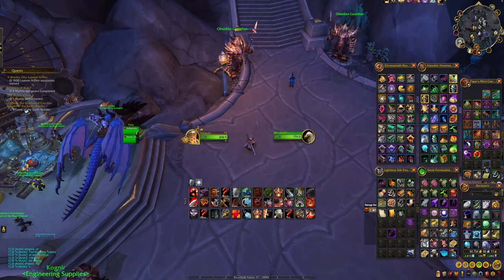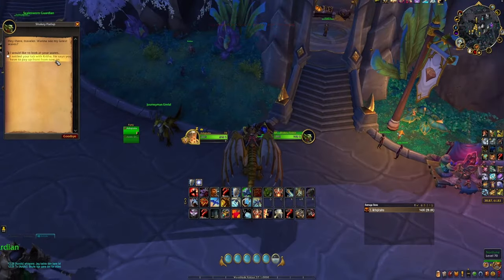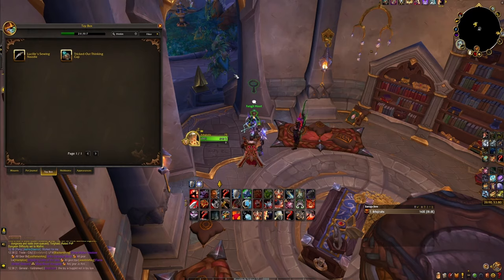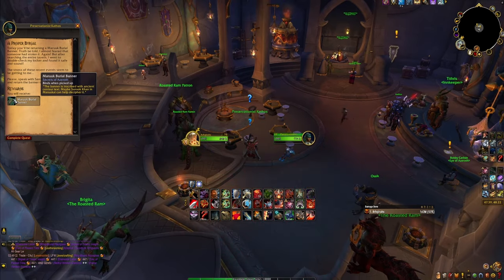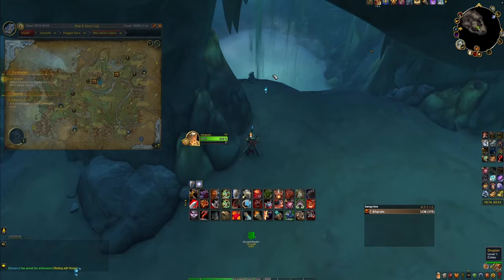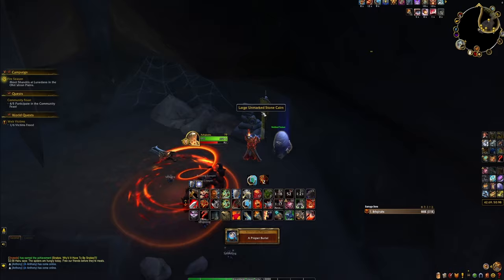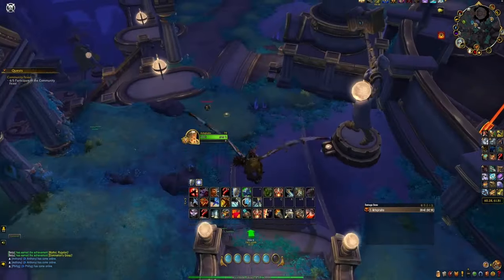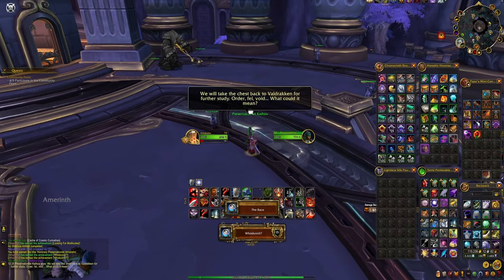Pattie the Alpaca - Complete Secrets of Azeroth Mount Guide Day 1-14 | Whodunnit?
Complete and easy guide on how to obtain the mount Pattie, from the achievement Whodunnit? Which is an achievement for completing 14 small secrets that appeared during the secrets of Azeroth Event. I cover everything you need to know, and I do it as fluff free and fast as possible.

Coords:
A Preservationist & Ceremonial Spear
/way 58.78 Golden Chalice in Valdrakken Bank
/way #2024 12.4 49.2 Elder Poa
/way #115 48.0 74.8 Elder Ko'nani
/way #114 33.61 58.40 Placement of Spea

Thinking Cap
/way #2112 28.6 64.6 Gorgonzormu Apexis Asiago
/way #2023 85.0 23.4 Agurahl the Butcher Thunderspine Tenders
/way #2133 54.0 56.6 Sniktak Latticed Stinkhorn

/way #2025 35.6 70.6 Hungering Tyranha Drops Fresh tyranha

/way #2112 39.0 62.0 Shakey Flatlap

/way #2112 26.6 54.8 Fangli Hoot

/way #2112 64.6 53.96 Treasure bag

An Inside Job?
/way #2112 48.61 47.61 Quite a big Chest
/way #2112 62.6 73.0 "Appraiser" Sazsel Stickyfingers

Torch of Pyrreth
/way #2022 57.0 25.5 Ancient Lever #1
/way #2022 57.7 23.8 Ancient Lever #2
/way #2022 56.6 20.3 Ancient Lever #3
/way #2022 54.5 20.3 Torch of Pyrreth

/way #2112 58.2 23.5 Hidden Chest

A Chilling Ascent

/way #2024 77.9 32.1 Vakthros Tower Door
/way #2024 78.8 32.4 Tablet Location

The Idol of Ohn’ahra
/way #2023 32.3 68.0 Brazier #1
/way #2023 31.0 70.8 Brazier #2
/way #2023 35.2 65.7 Brazier #3 (second room to the right)
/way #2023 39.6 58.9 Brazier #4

/way #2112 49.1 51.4 Hidden Gem 1
/way #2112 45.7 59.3 Hidden Gem 2
/way #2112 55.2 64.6 Hidden Gem 3

Shifting Sands
/way 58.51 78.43 Time Lost Fragment 1
/way 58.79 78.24 Time Lost Fragment 2
/way 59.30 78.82 Time Lost Fragment 3

What’s in a mold?
/way #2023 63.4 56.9 Hastily Scrawled Note

/way #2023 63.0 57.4 Titan Key Mold

Forging is Key
/way #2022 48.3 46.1 Rose Gold Dust area

/way #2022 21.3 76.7 Igneous Flux area

/way #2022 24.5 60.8 Earth-Warder's Forge

/way #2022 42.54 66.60 Kalendormu for Skip

A Proper Burial
/way #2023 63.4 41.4 Sansok Khan
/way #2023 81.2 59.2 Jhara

/way #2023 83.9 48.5 First Marker
/way #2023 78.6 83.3 Second Marker
/way #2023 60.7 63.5 Third Marker
/way #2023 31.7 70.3 Fourth Marker
/way #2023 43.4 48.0 Final Marker

/way #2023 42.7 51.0 Final Resting Place

A Curious Orb
/way 47.07, 78.16 Entrance Cave 1
/way 45.87, 79.79 Orb Piece 1

/way 49.80, 80.33 Entrance Cave 2
/way 49.52, 79.72 Orb Piece 2

/way 49.40, 77.89 Entrance Cave 3
 /way 48.71, 76.37 Cave 3 Hidden Clue
/way 50.18, 78.04 Orb Piece 3

The Race

/way #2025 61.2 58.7 Tyrhold Forge

/way #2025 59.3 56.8 Titan Power Relay
/way #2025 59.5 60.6 Titan Power Relay
/way #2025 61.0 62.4 Titan Power Relay
/way #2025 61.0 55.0 Titan Power Relay

Timestamps:
0:00 - Intro
0:21 - A Preservationist & Ceremonial Spear Day 1
1:26 - Thinking Cap Day 2
4:30 - An Inside Job? Day 3
5:39 - Torch of Pyrreth Day 4
7:00 - A Chilling Ascent Day 5
7:51 - The Idol of Ohn’ahra Day 6
9:36 - Shifting Sands Day 7
10:36 - What’s in a mold? Day 8
11:36 - Forging is Key Day 9
13:46 - A Proper Burial Day 10
15:55 - Kirin Tor Knowledge Day 11
18:05 - To the Library!
19:14 - End of Day 11
19:27 - Under Suspicion Day 12
21:29 - A curious Orb Day 13
23:24 - The Race Day 14

or
For only 3$ I share all of my private knowledge, tips & tricks about mountfarming to my members. I'll answer any question you have about any mountfarming related stuff, anytime. :